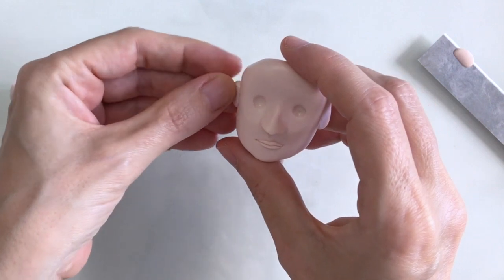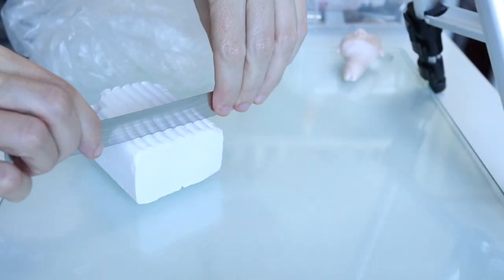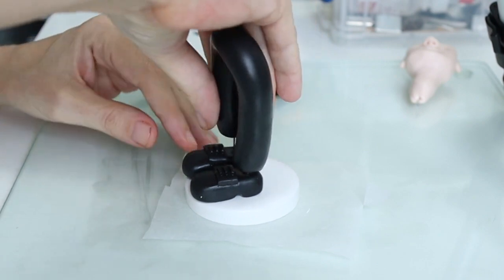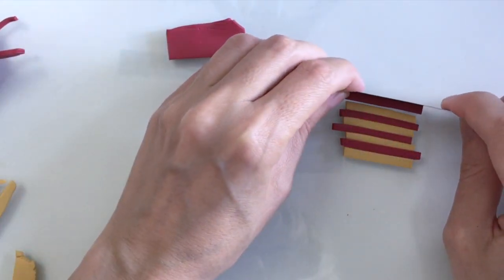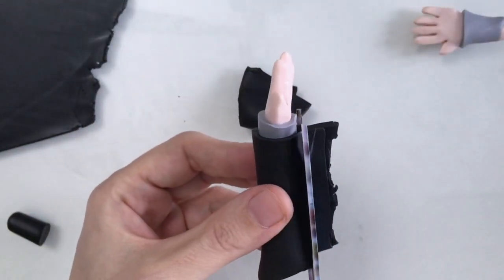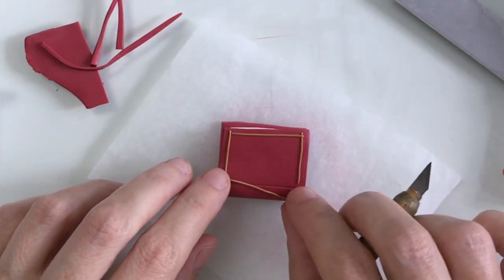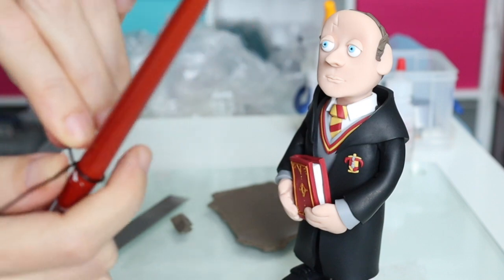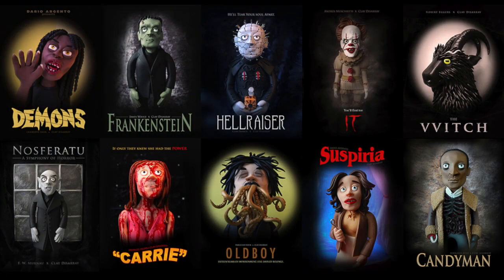Sculpting HARRY POTTER with Polymer Clay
Here's my first 'Subscriber Request' video, in which I make my interpretation of Harry Potter. It's loosely inspired by Daniel Radcliffe's portrayal in the Harry Potter films, but I really wanted to work with my own idea of the character on this one.

I'll be working on Halloween themed models/sculptures until the end of October so feel free to let me know below which character you'd like to see given the 'Clay Disarray' treatment! 🎃

✅   Other Essentials

🎥   Recording Equipment